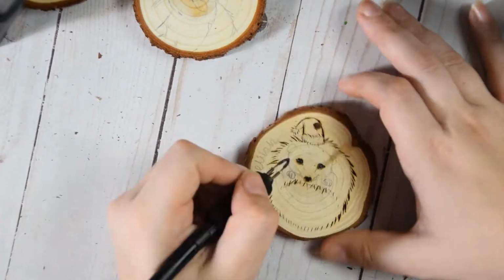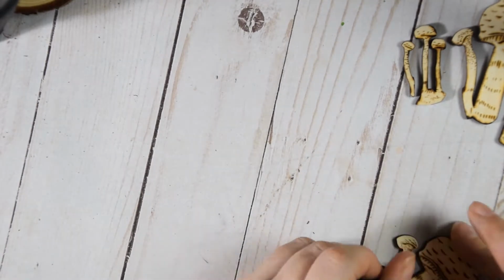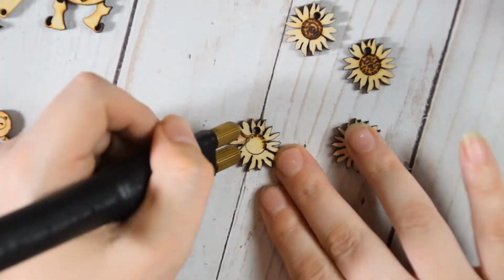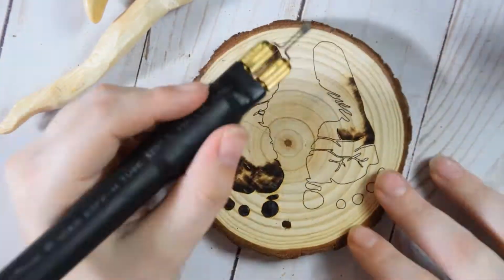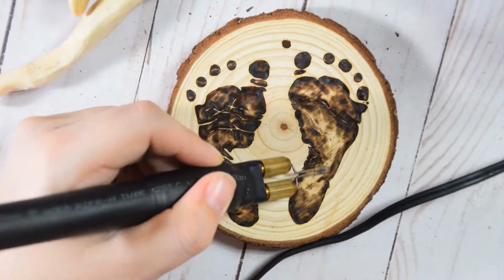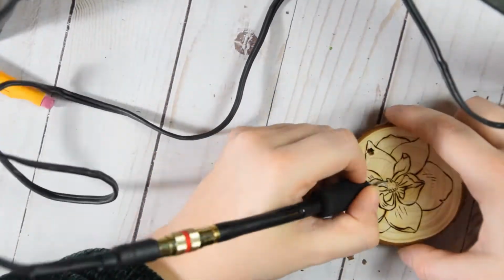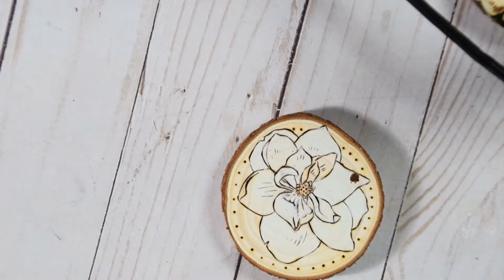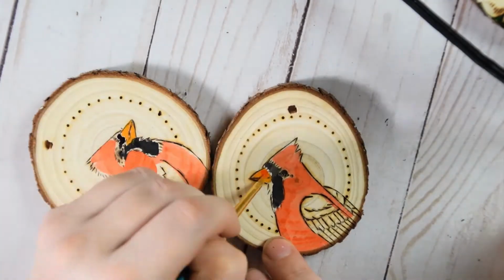December 2020 Artwork by Natasha Stoppel of Artist Explores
Natasha Stoppel of Artist Explores shares some of the work created during the Christmas rush of December 2020. Art Updates woo!

Materials Used:
Sakura Microns
Winsor Newton Watercolors ( travel pan)
Winsor Newton Watercolors (tubes)
Winsor Newton White Gouche
Colwood Detailer Unit (starter kit)
Pyrography Pen ( I spliced new plug, does not work with Colwood as is)
Pyrography Pen Tips
Winsor Newton Ink
Mechanical Pencils

All artwork and designs created on this channel are subject to copyright by Artist Explores the World LLC. Tutorials are for personal use only.